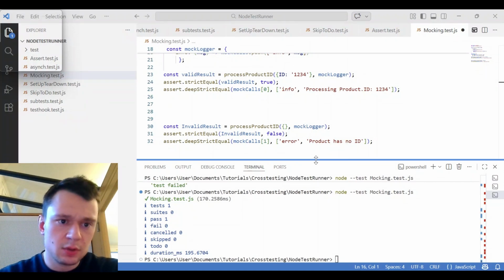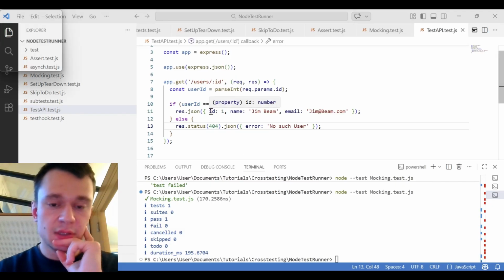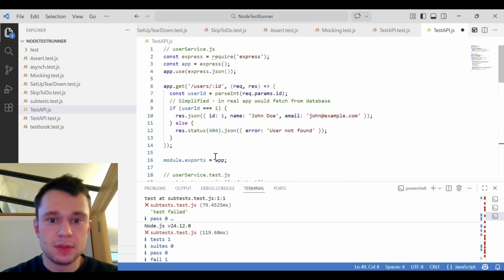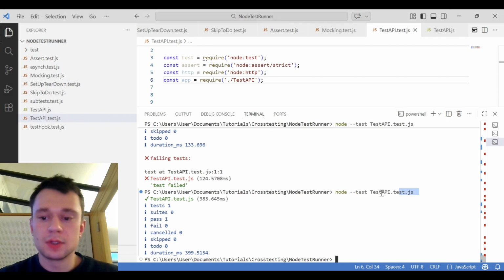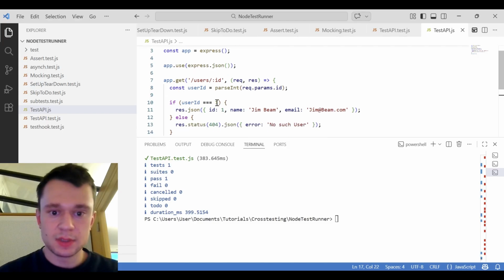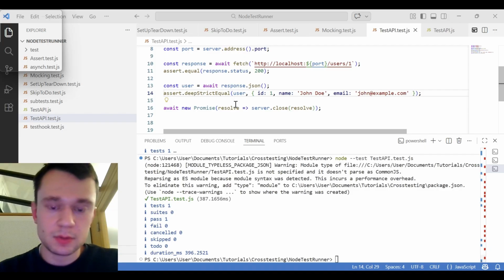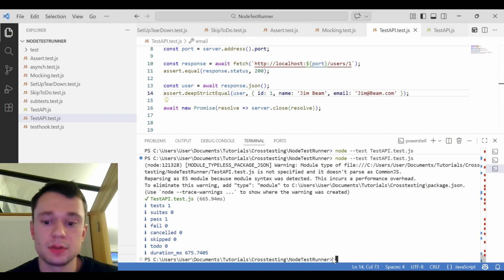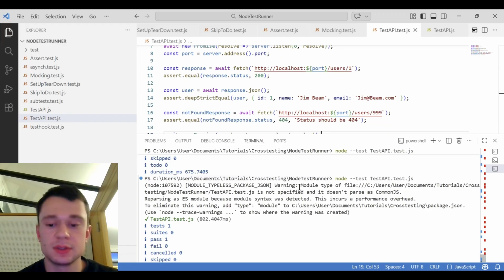Node.js Testrunner API Testing